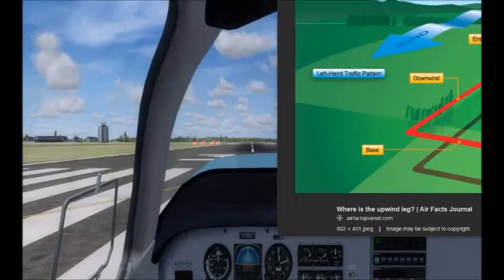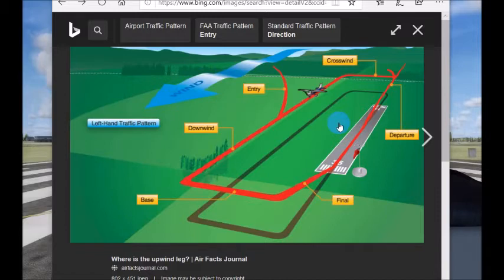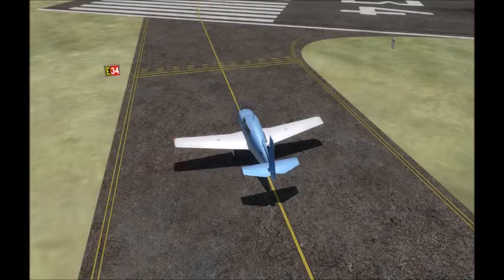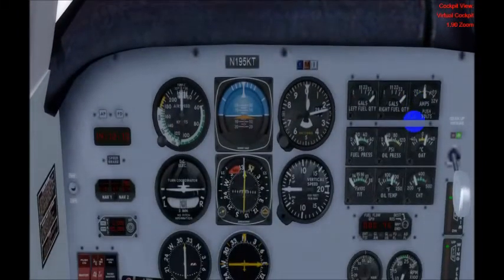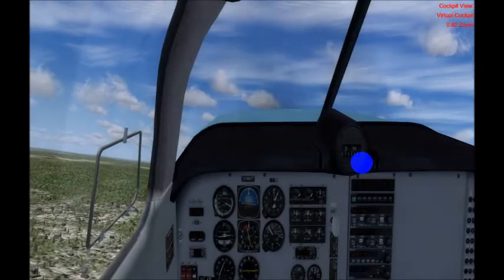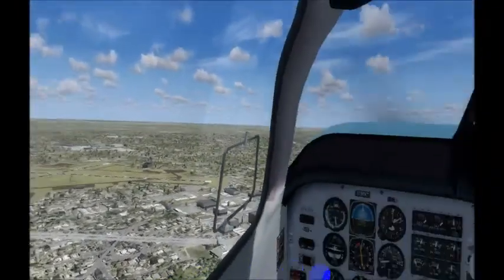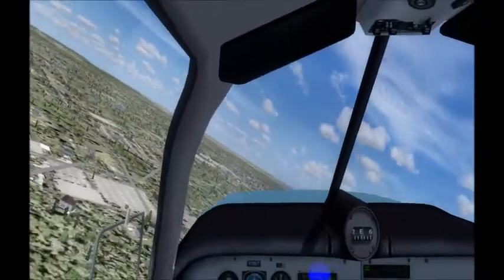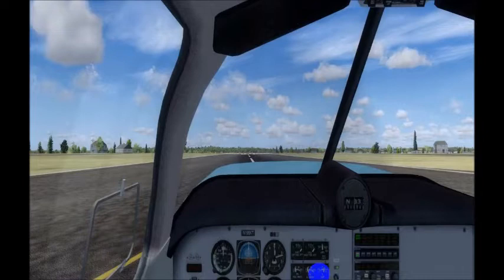Airport Traffic Patterns - Light Aircraft Tutorial